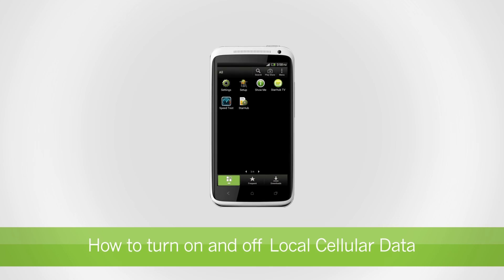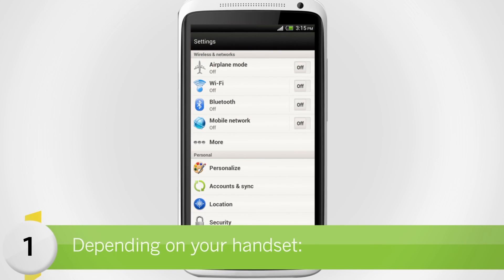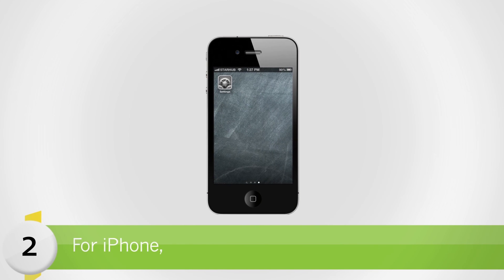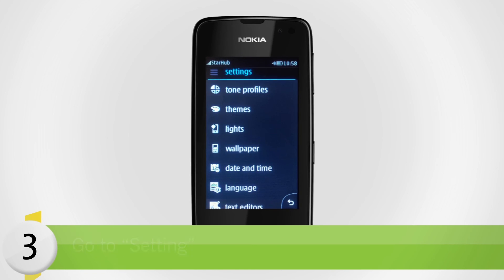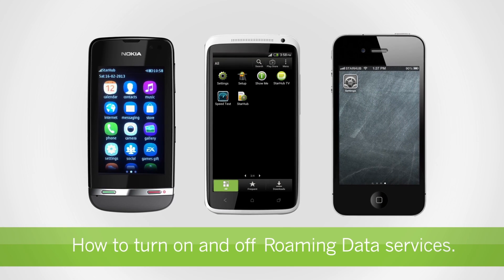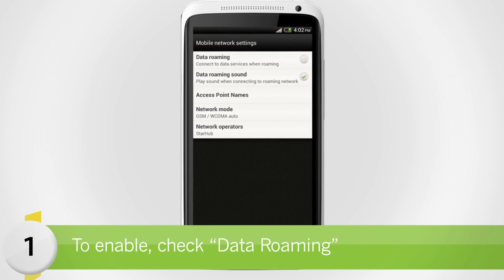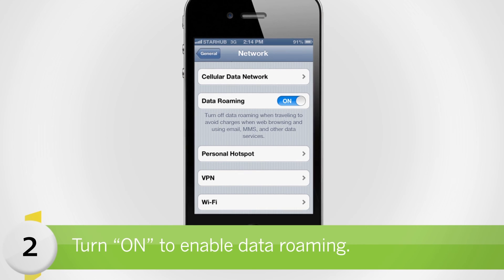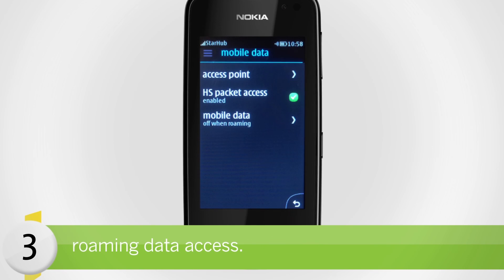StarHub How-to's: How to turn off data and roaming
In this video, we'll show you How to turn on and off Local Cellular Data, on different devices.

We hope you find this video useful. and we will continue to work with you on improving and serving you better.

If you have a query, please visit the StarHub Cares tab to find quick tips and solutions from the expertise of other Hub users!